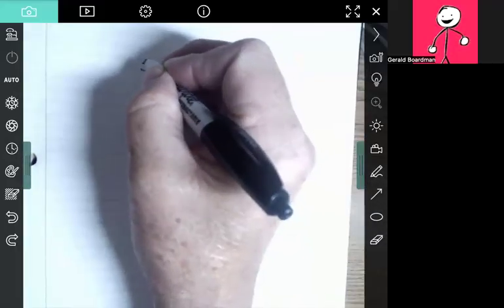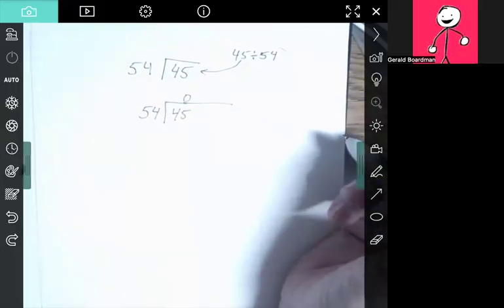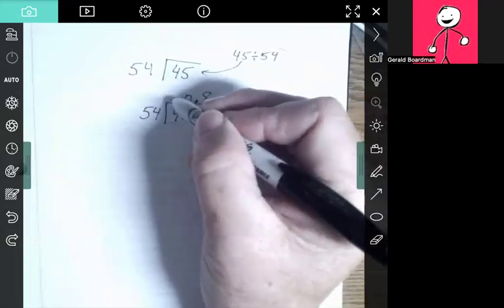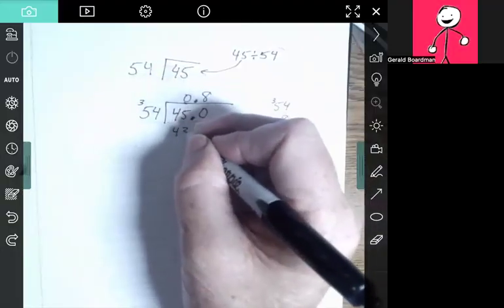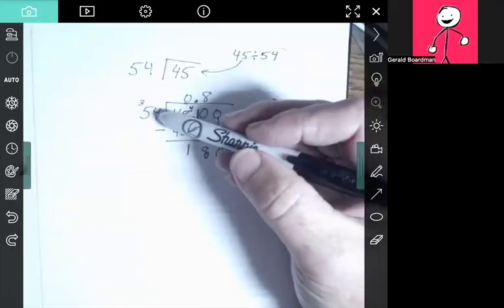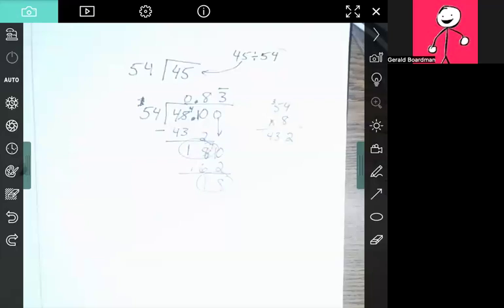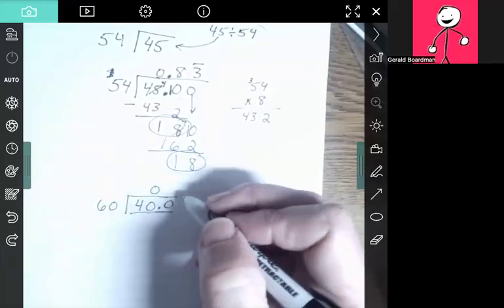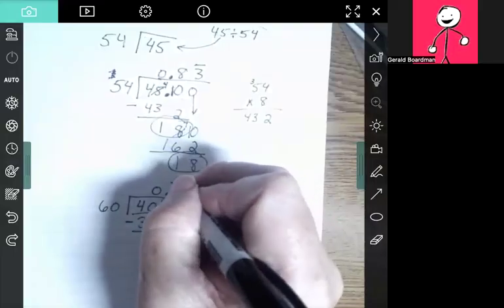Divide a two digit number by a larger two digit number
Divide two digit number by larger two digit number